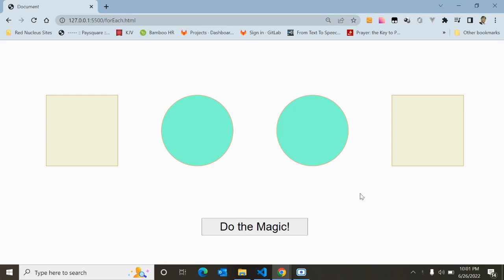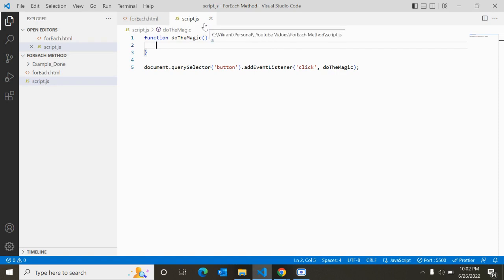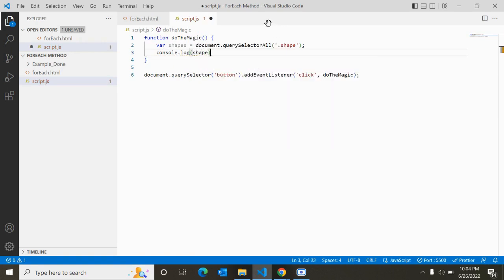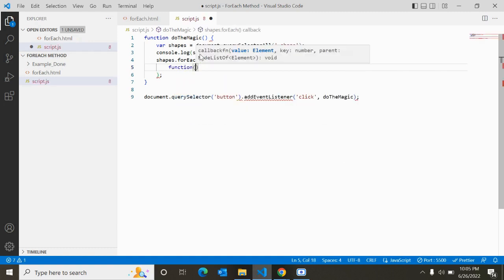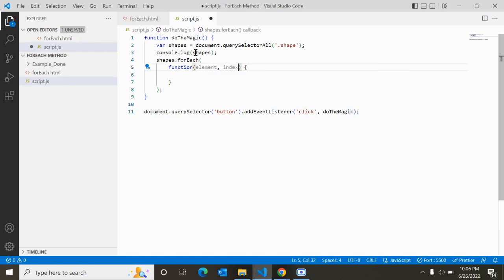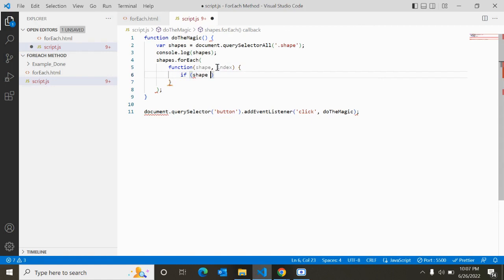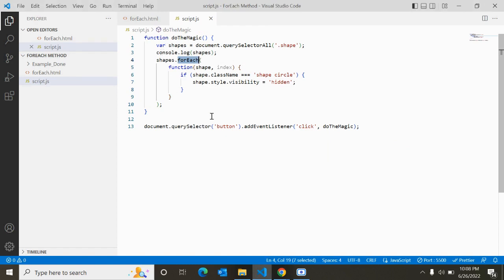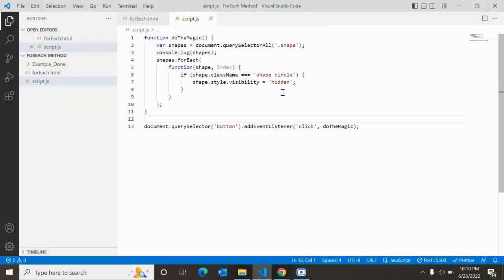Practical Javascript: The "forEach" method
Learn how the "forEach" method in Javascript works in a practical way.